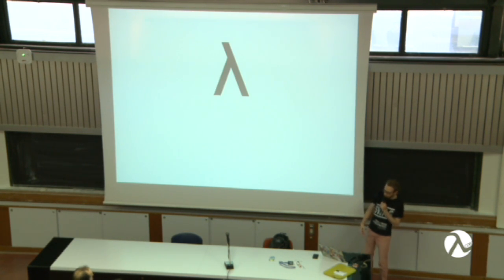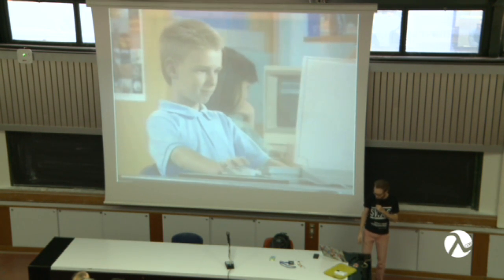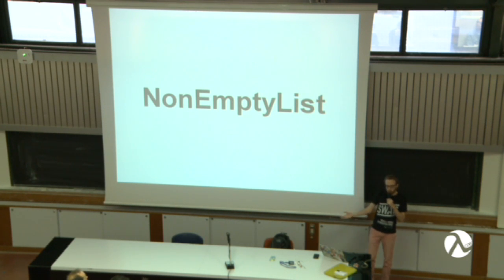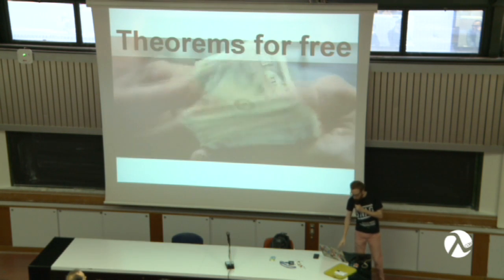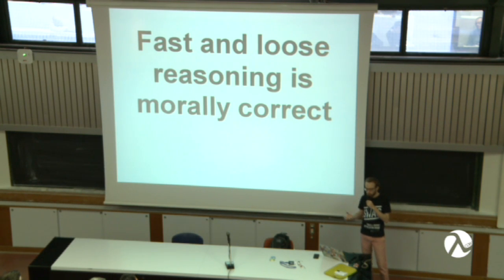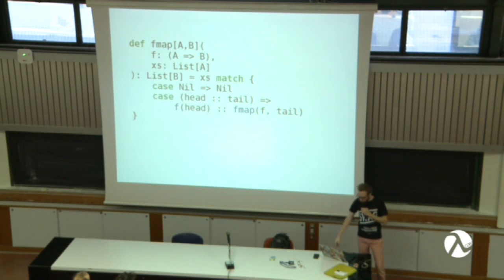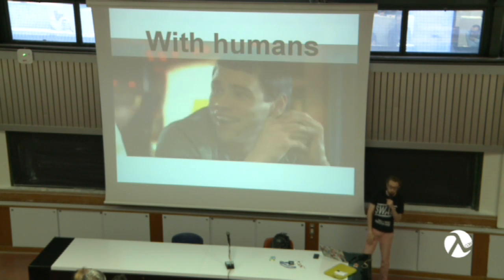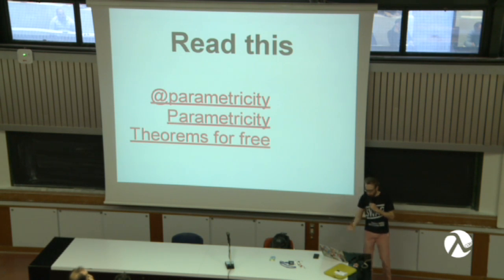TDD as in Type-Directed Development - Clément Delafargue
Test-Driven Development is widely accepted as good practice, but can we do better?
By specifying your program's behaviour with types, you can go a very long way, with more confidence and with less hassle than with tests.
This talk will show how to use types not only for safety but also as guides, as well as a perfect means of communication.